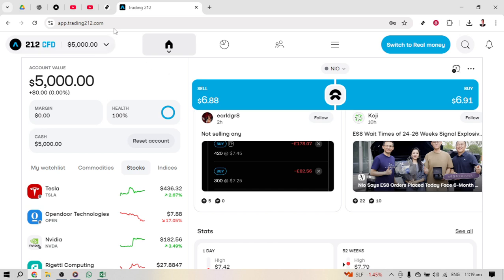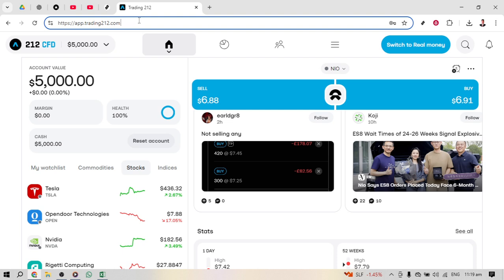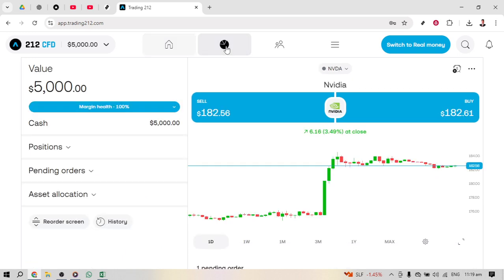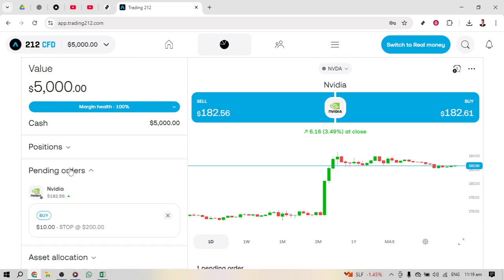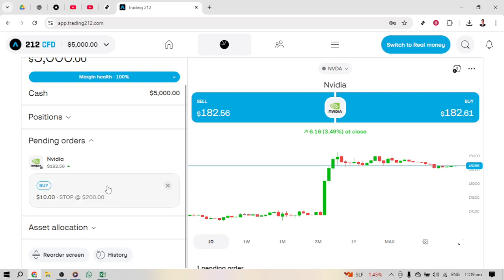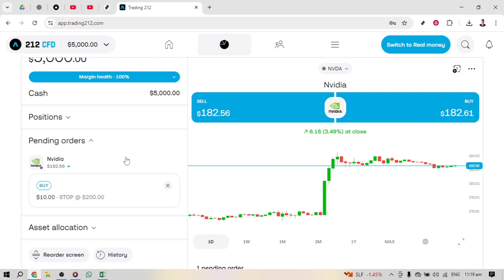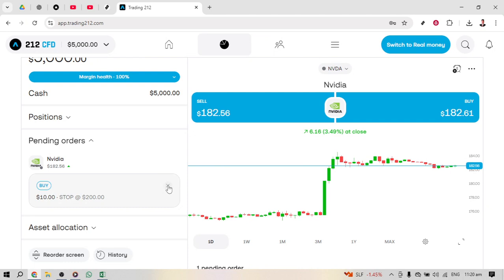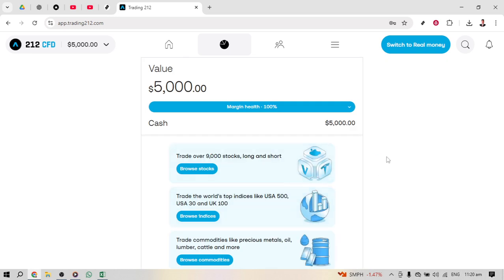How to Cancel Pending Orders on Trading 212 (2025 Guide)